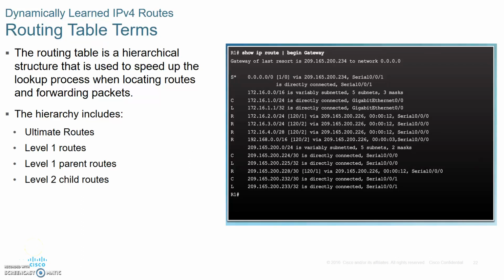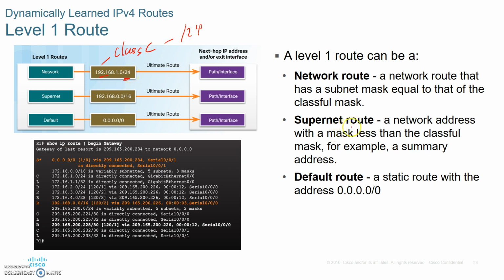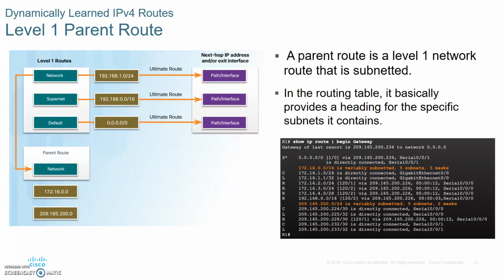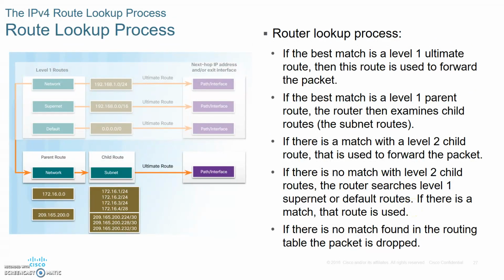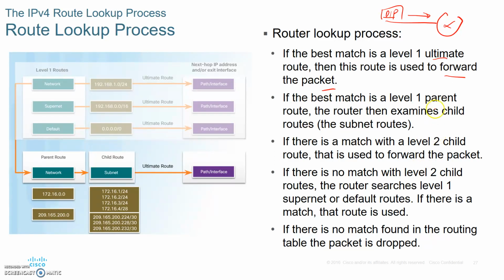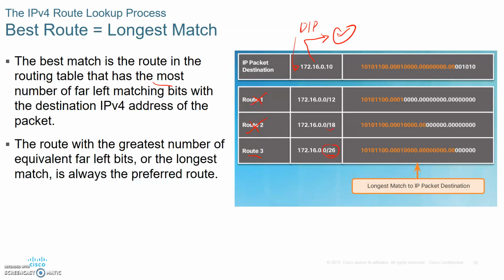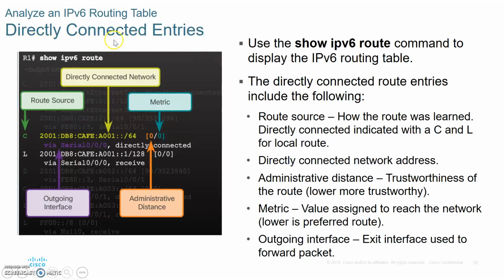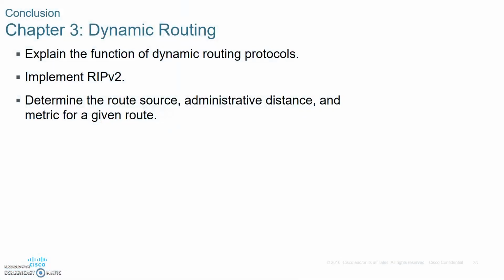ET1503 - Chapter 3 Slides 22 to End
ET1503 - Chapter 3 Dynamic Routing – Part 1

Slides 22 to End